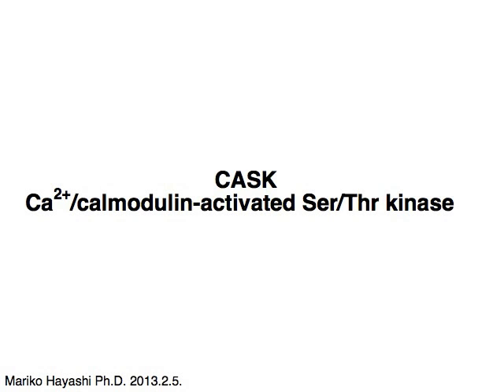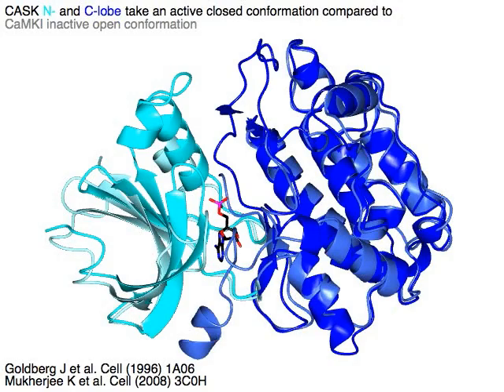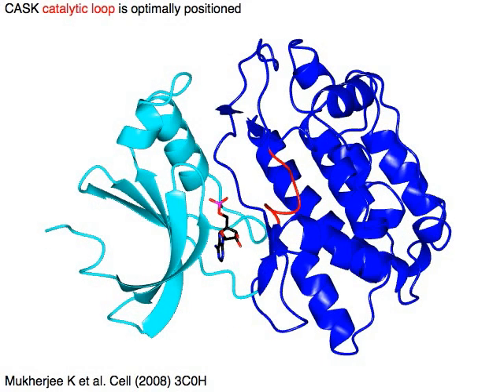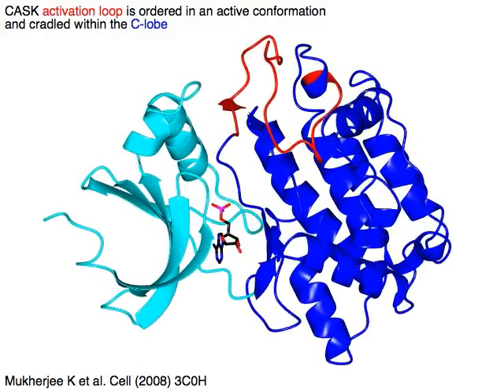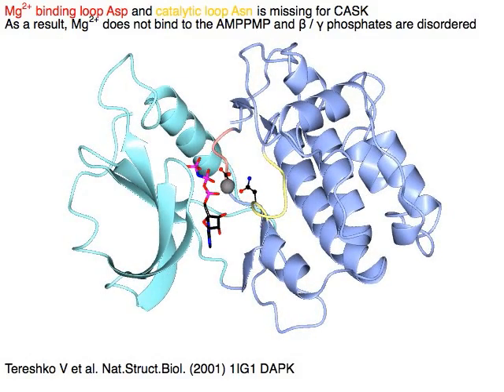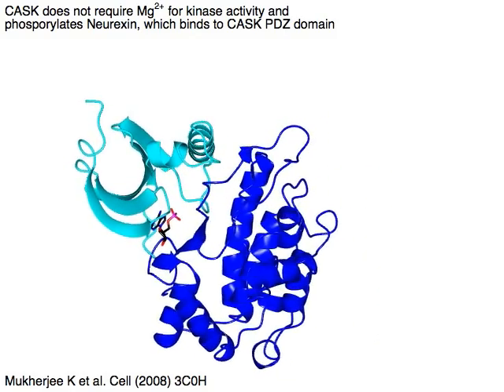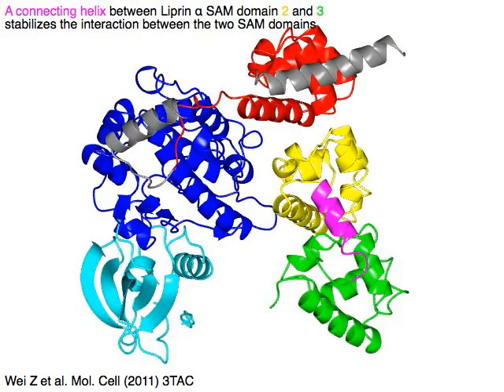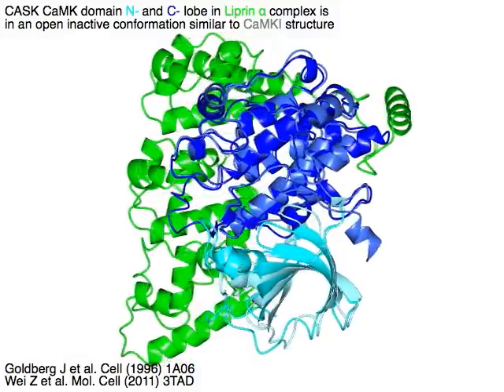CASK / Lin-2 kinase domain (with sound)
CASK (Calcium calmodulin dependent Serine / Threonine kinase) or Lin-2, consists of an N terminal CaM kinase domain followed by 2 L27 domains, a PDZ domain and a SH3-GK domain. Here the structure of the CaMK domain is shown. This domain lacks a magnesium binding site usually found for kinases to coordinate the beta-gamma phosphates of ATP. However, CASK is catalytically active and phosphorylates its binding protein neurexin. A scaffolding protein of liprin, a protein with a coiled coil followed by 3 SAM domains interacts with CASK CaM kinase domain. Liprin alpha and liprin beta form a head-to-tail heterodimer, which can interact with CASK to form a ternary complex.